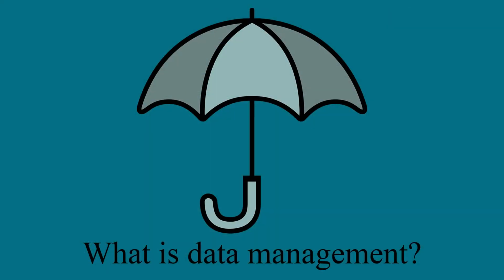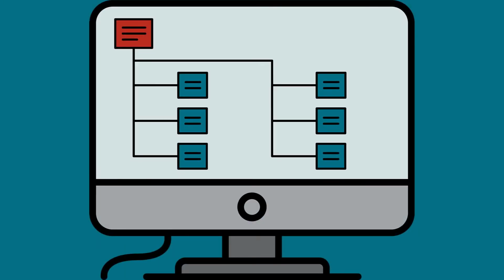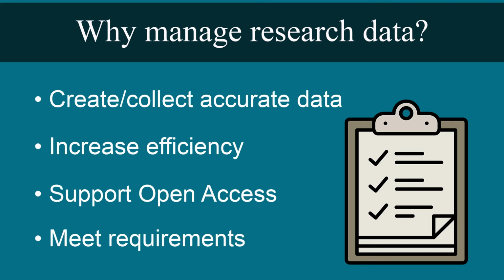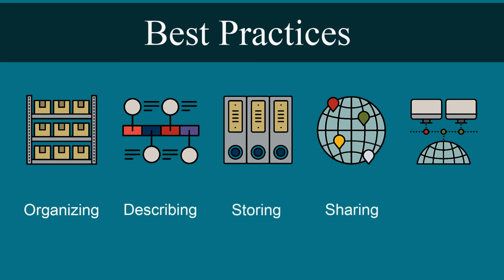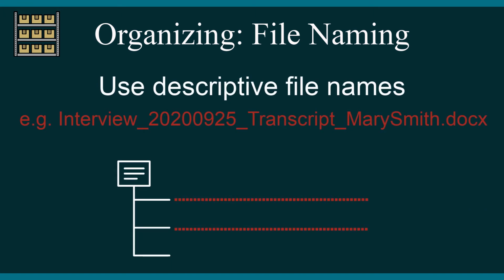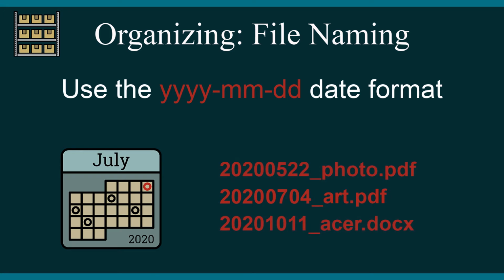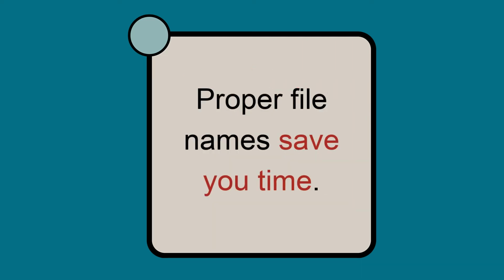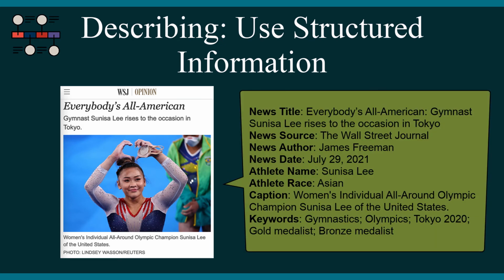Managing Research Data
This video introduces what research data management is, why you need it, and some best practices that will help you better manage your research.